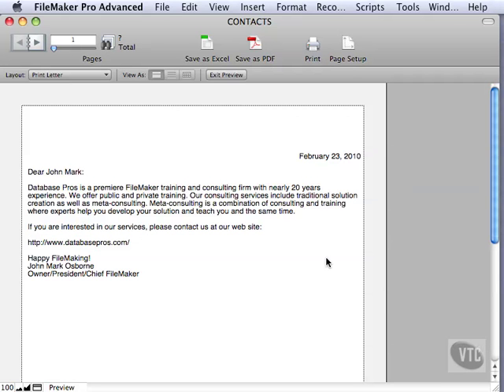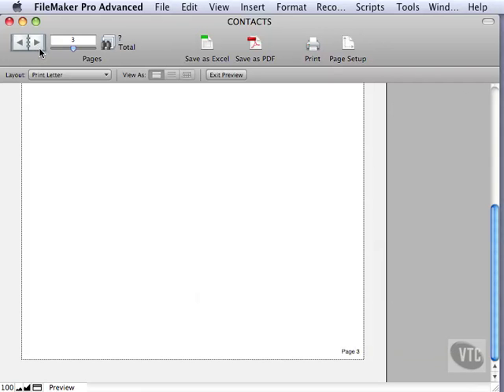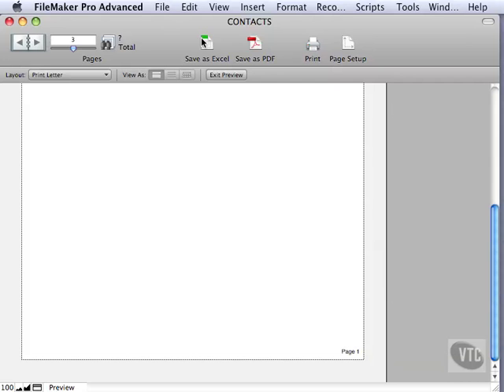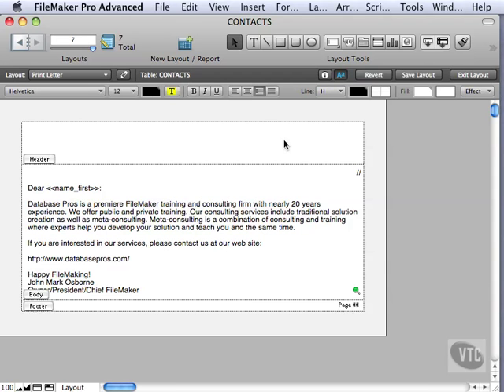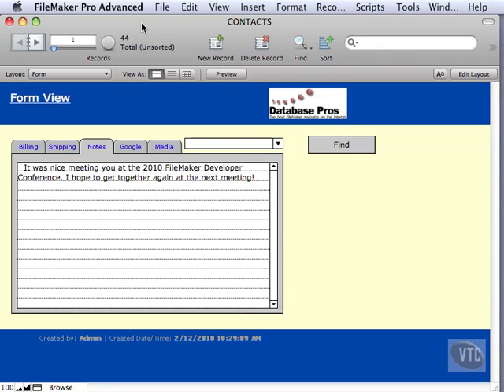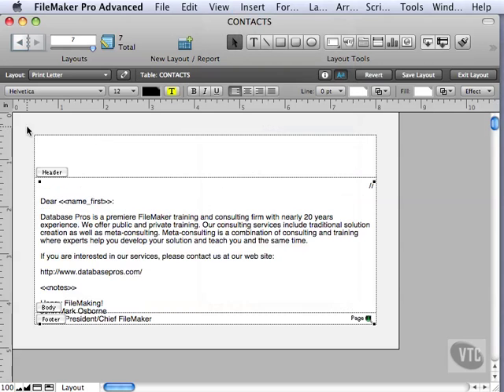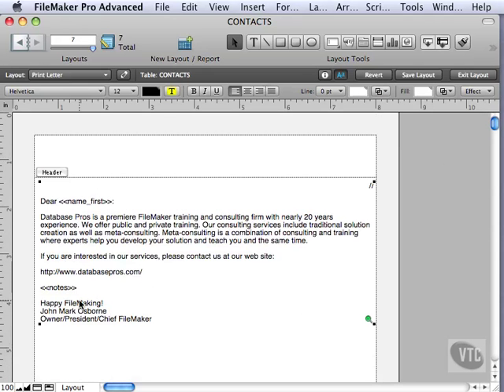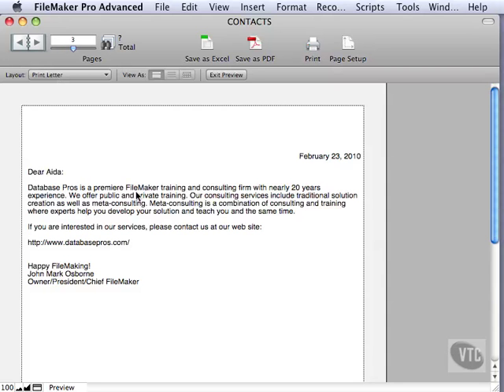FileMaker Tutorial - 107 - More Merge Letters